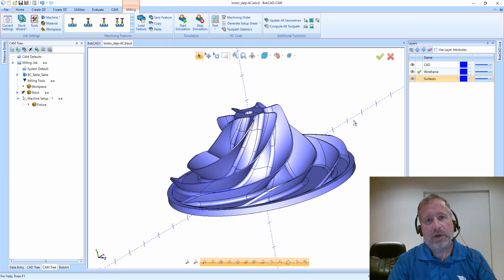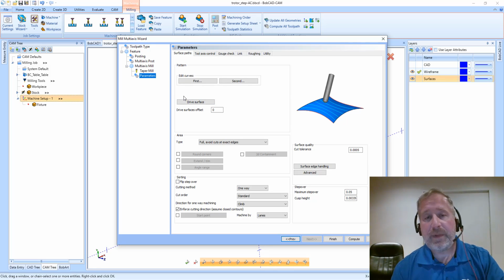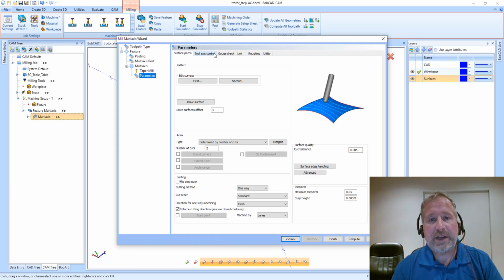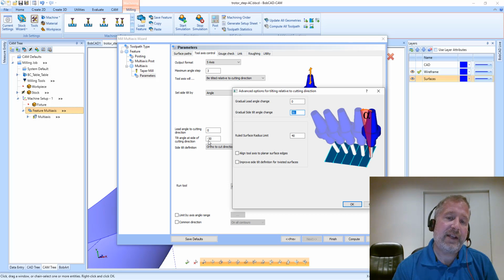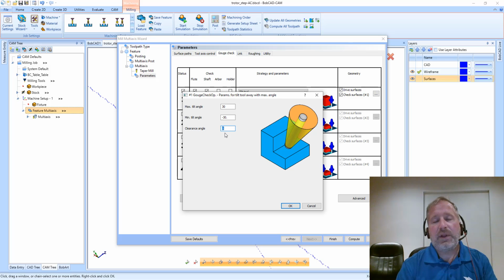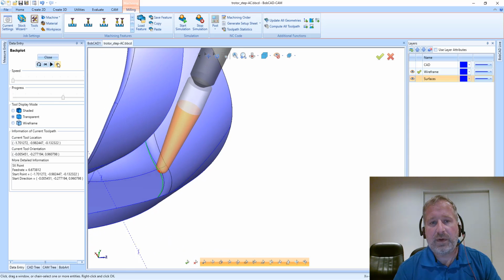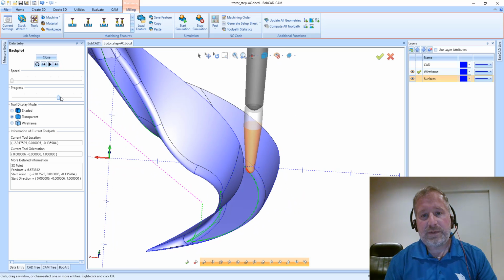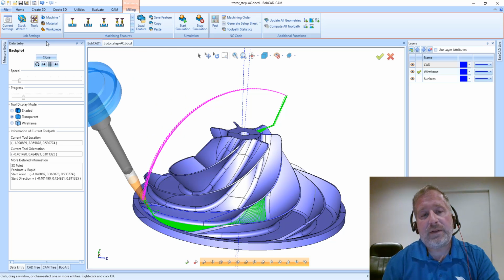Impeller Floor 1